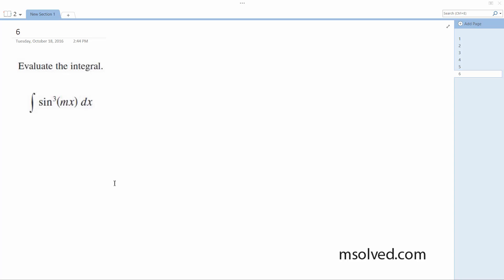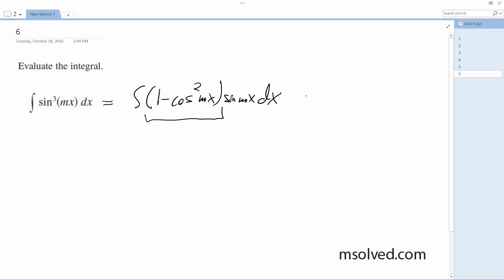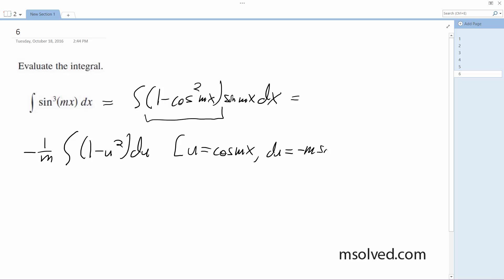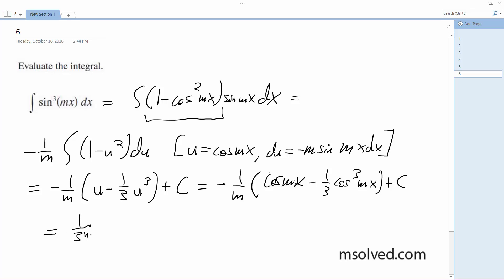Evaluate the integral sin^3(mx) dx